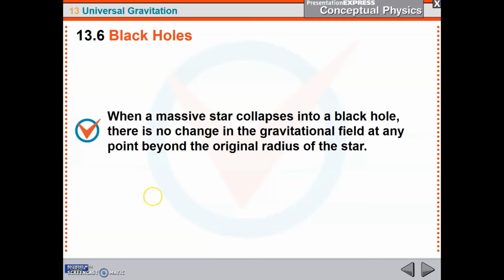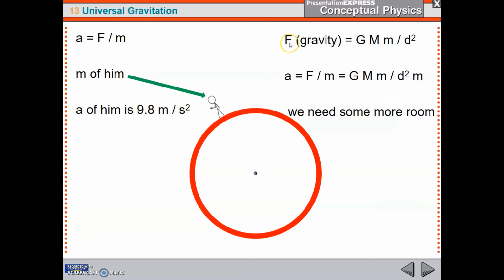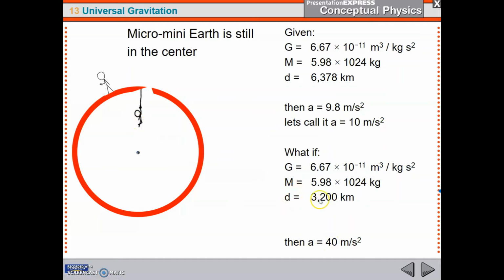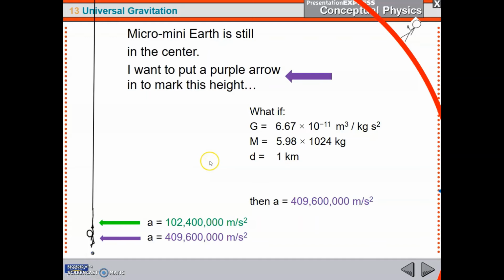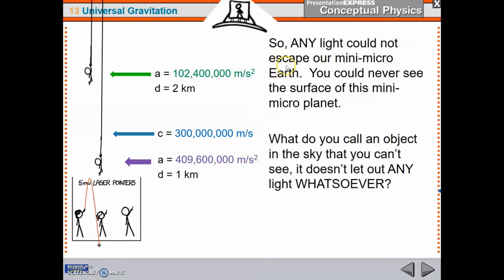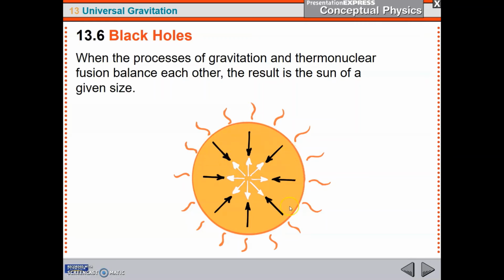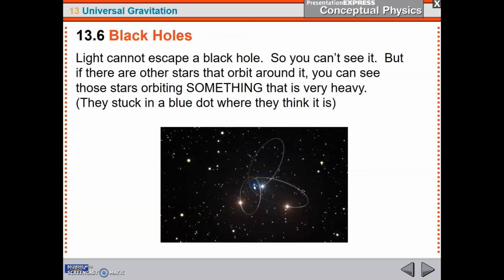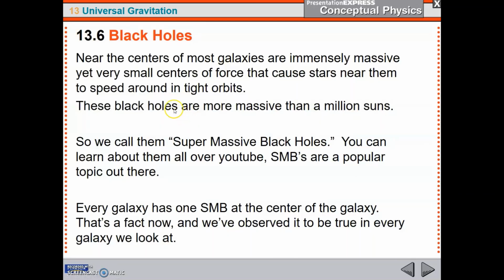Ch 13.6 Black Holes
I spent WAY too much time on this one.  I reworked it and added lots of explanations.  It's long, but straightforward.  I think.